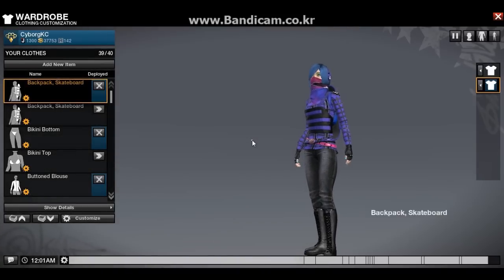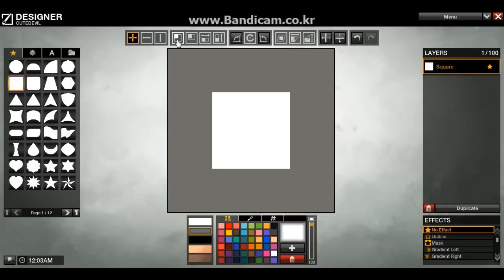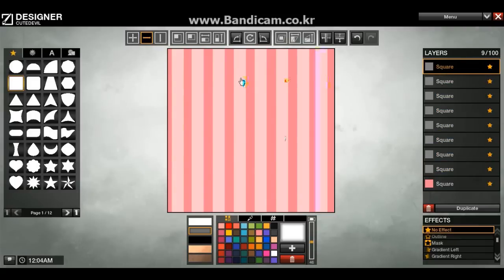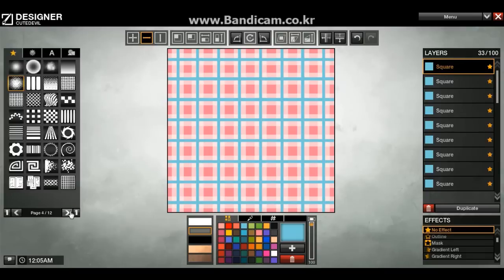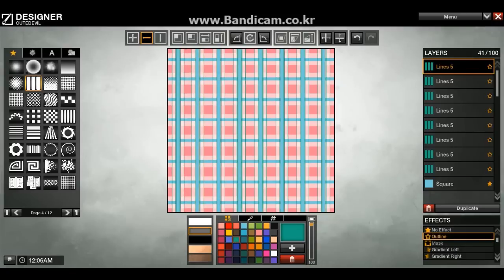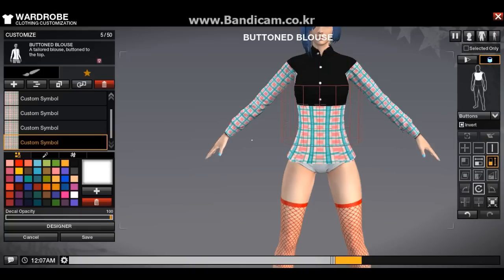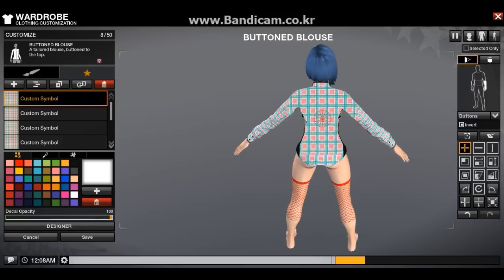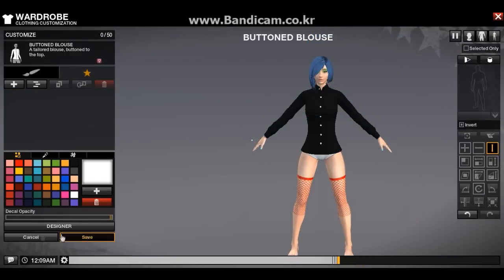APB Reloaded How to make Plaid pattern! Works with any colors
Tbh, I should've just made it in another set of colors, it kind of looks weird pink,white and teal. But this still looks good with a darker set of colors like the purple and blue with whites and blacks.